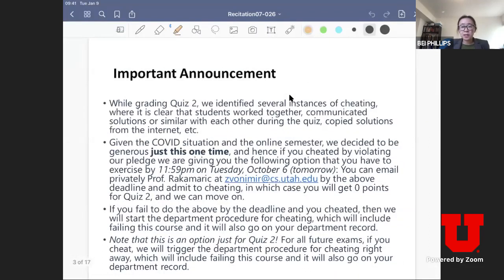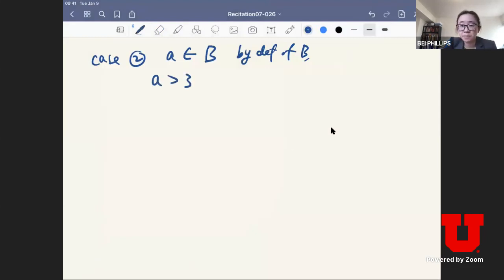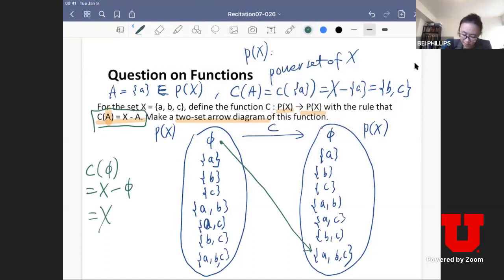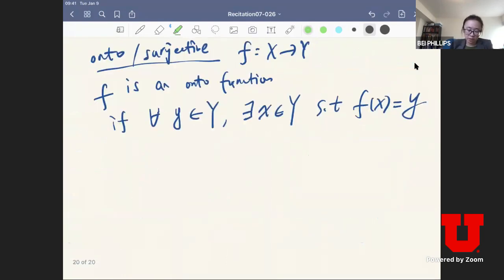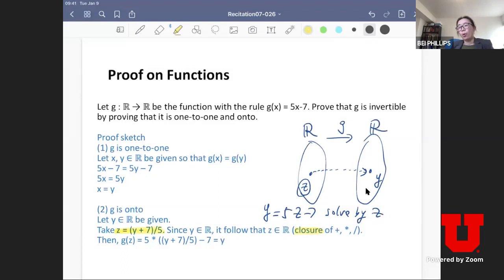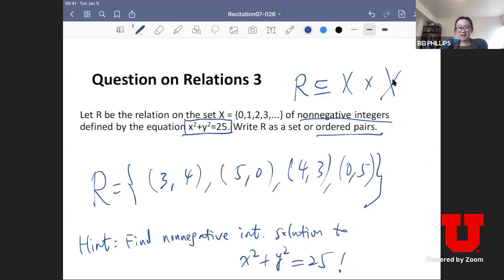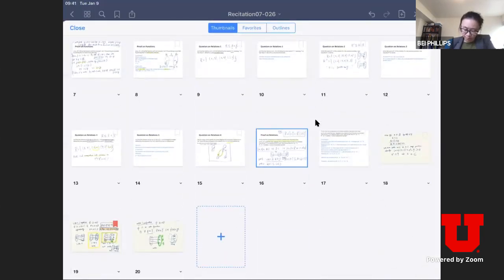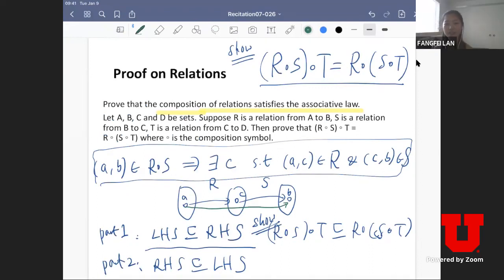Recitation 07 - Session 26: Functions and Relations